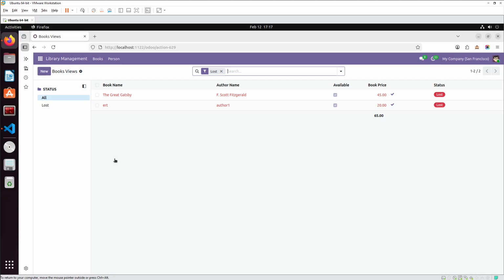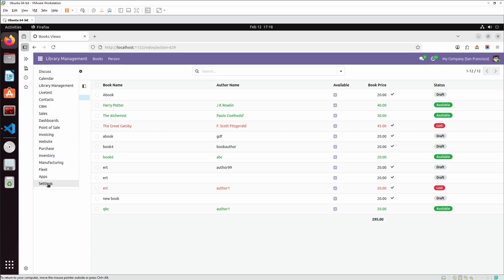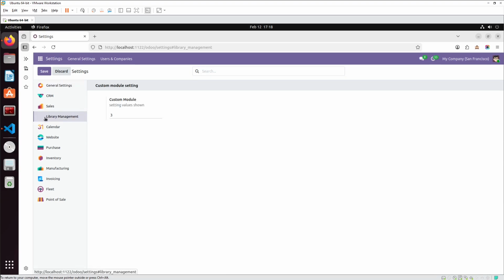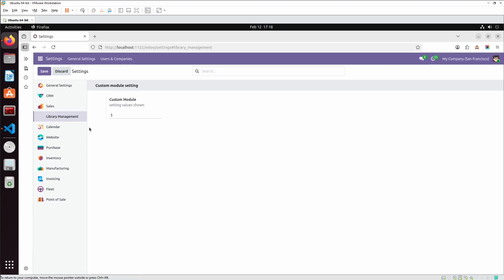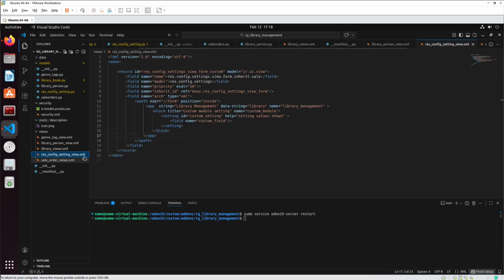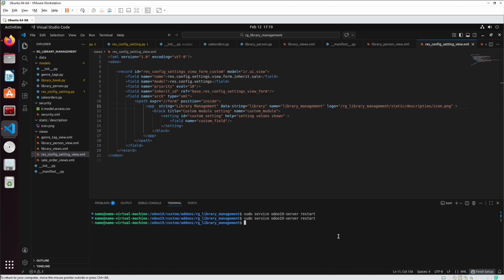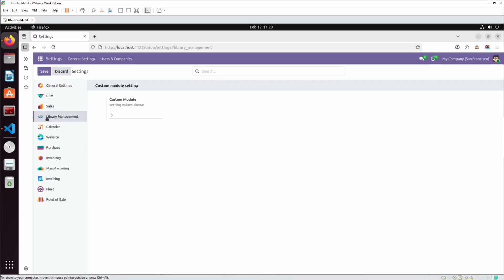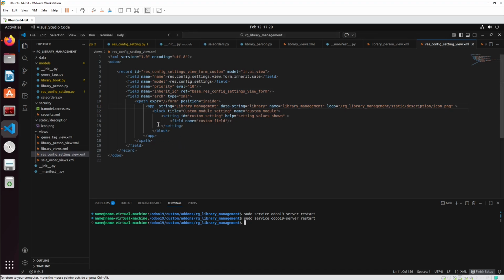Odoo 19 Tutorial | How to Add Logo in Your Module Settings || Part 68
In this Odoo 19 technical tutorial, you will learn how to add and display a custom logo in your module settings using the Settings model and configuration parameters.

This video covers:
• How to add a logo field in module settings
• Using res.config.settings in Odoo 19
• Displaying logo in settings form view
• Best practices for module customization

This tutorial is perfect for Odoo developers, beginners, and backend customization learners.